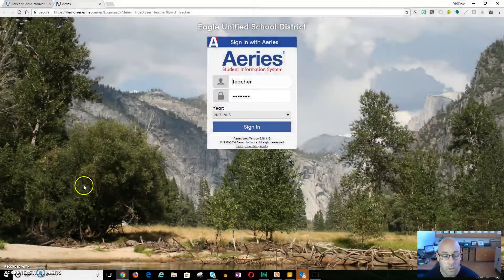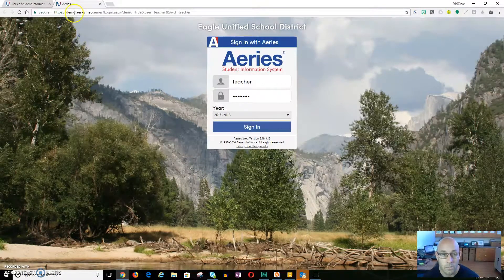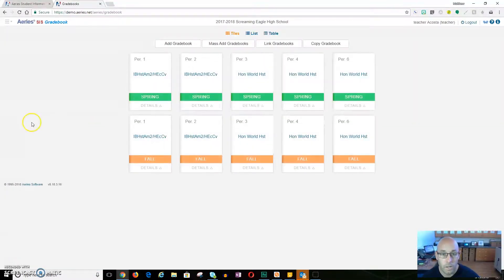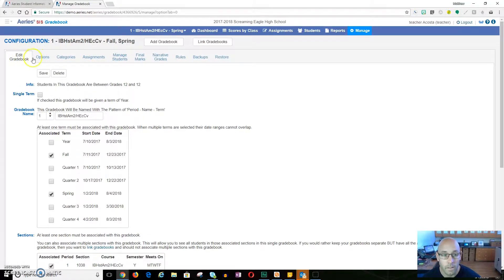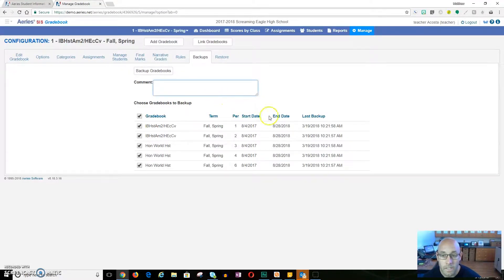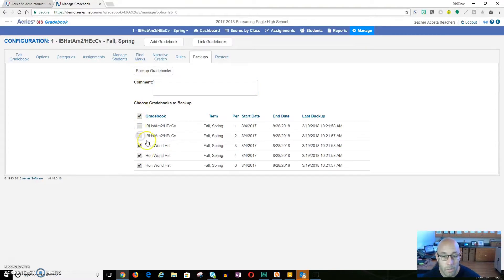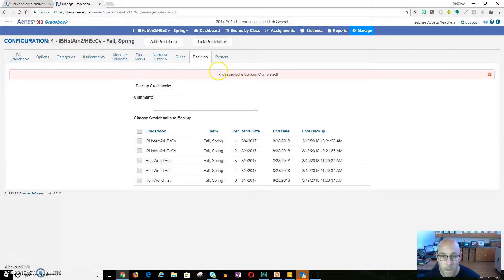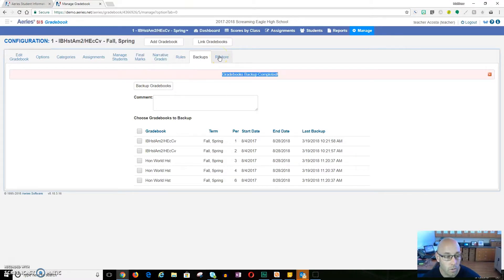Two Minute Tuesday- Ep. 7- Aeries Gradebook Backup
If you have suggestions for future topics please click the link below and let me know.

Matt